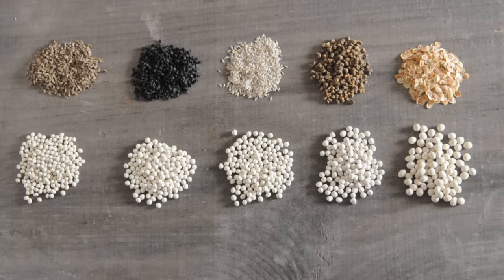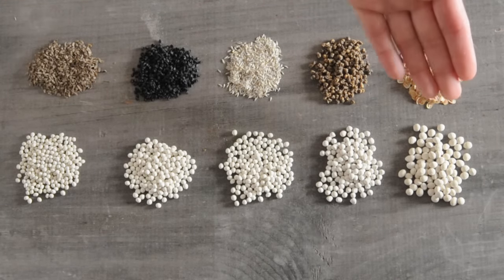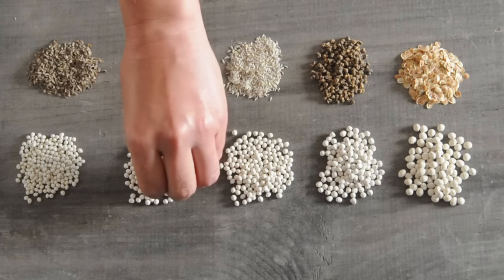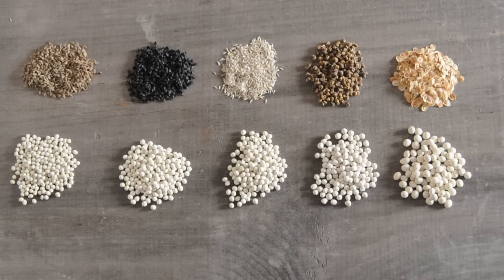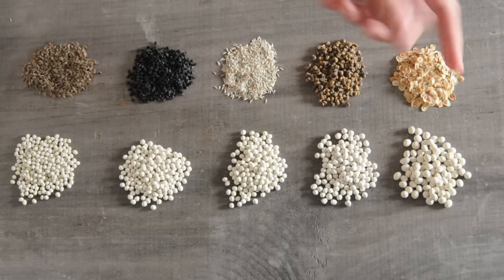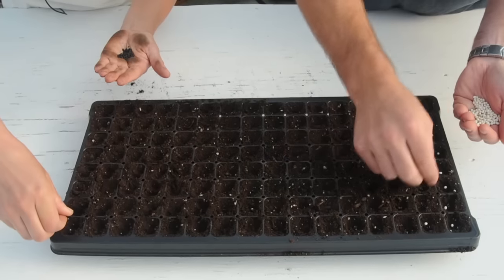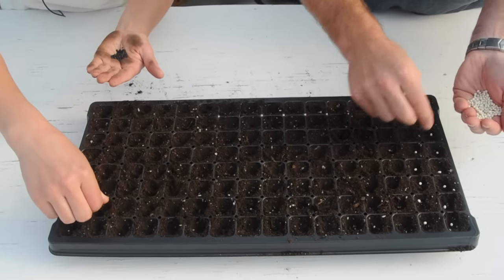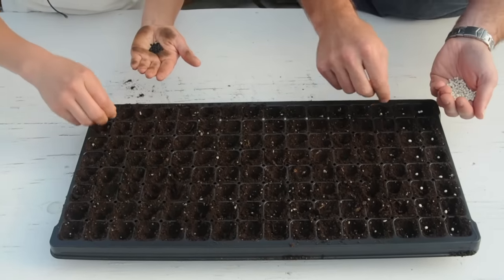About Pelleted Seed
An overview of pelleted seeds and demonstration of their key advantages.